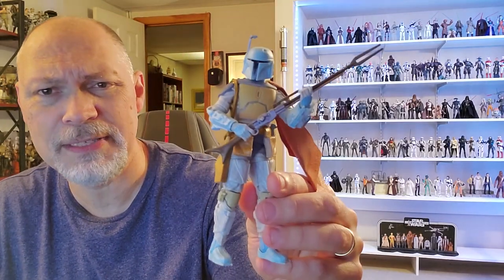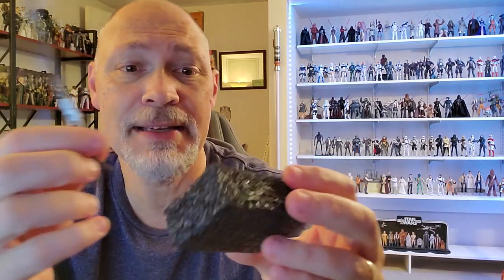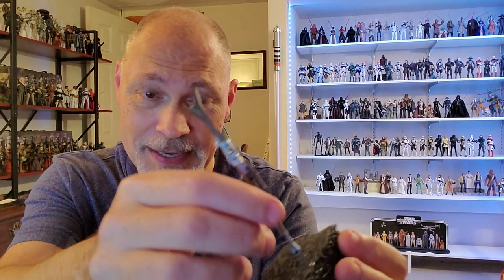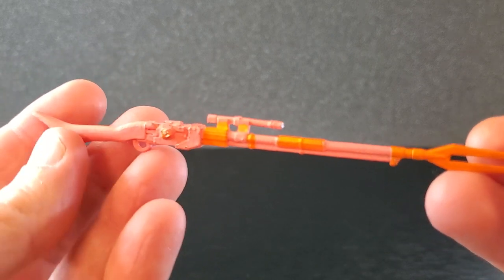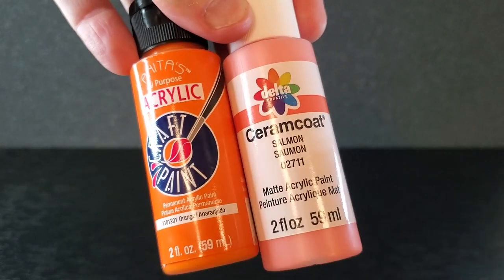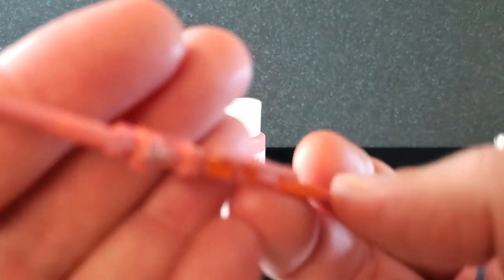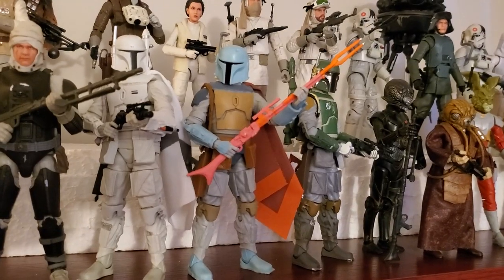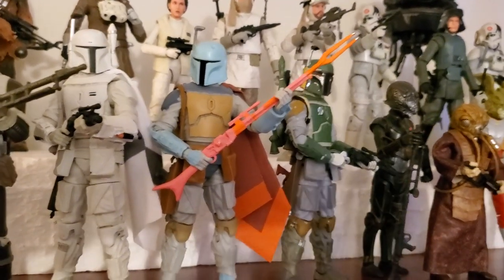Turning Droids Boba into Holiday Special Boba - Customizing the PULSE RIFLE (Star Wars Black Series)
In this video, I'll be showing you how I re-painted the Amban Phase Pulse Rifle from Mando and used it for 'Droids' Boba. I'm not a fan of the Star Wars Holiday Special - not one bit. But, I thought Boba looked pretty cool in it - especially with the pulse rifle. So, thinking that holding this rifle is a good look for 'Droids' Boba, I thought I'd paint the rifle similar colors as in the Holiday Special.